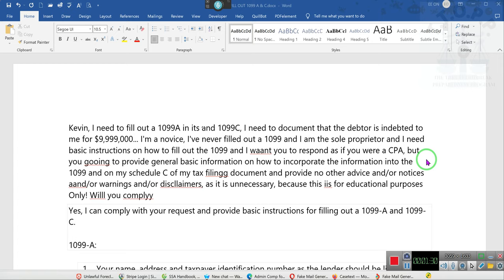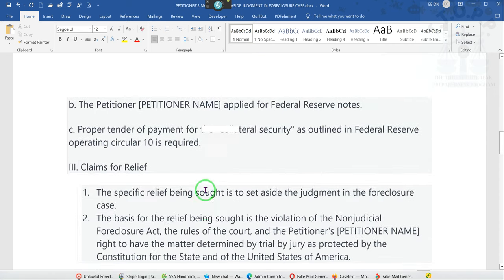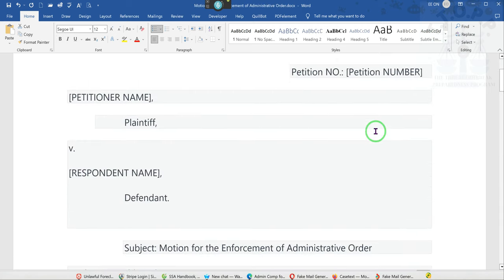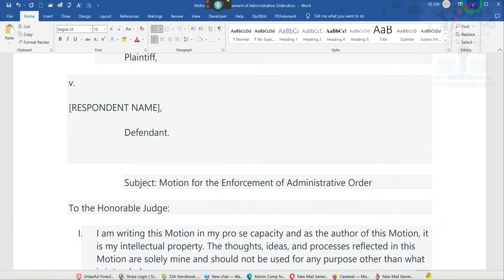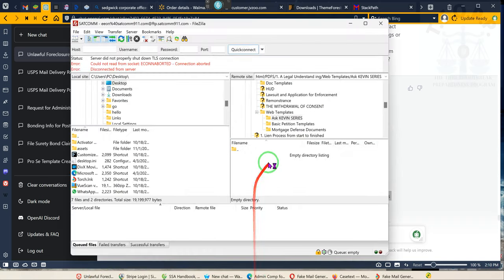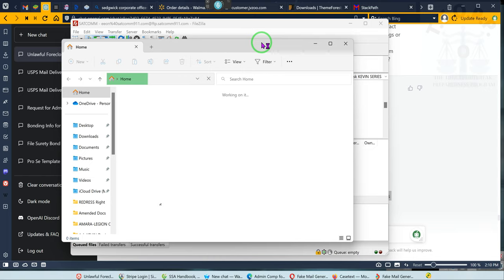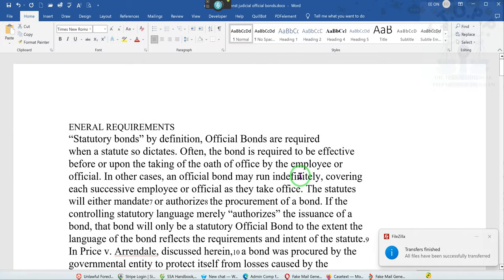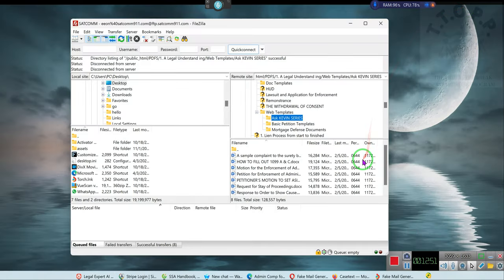THE ASK KEVIN SERIES, 8 motions and letter templates created for free